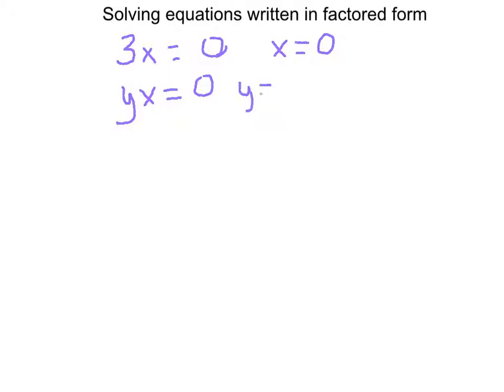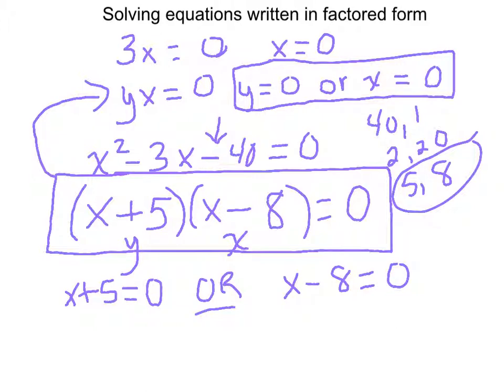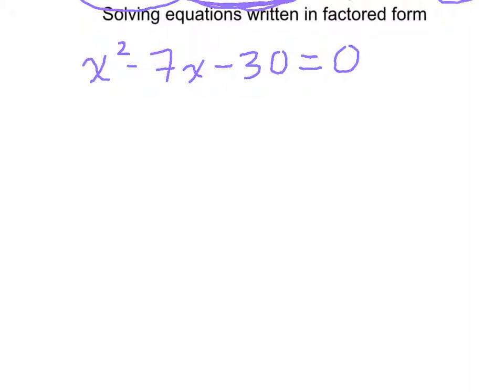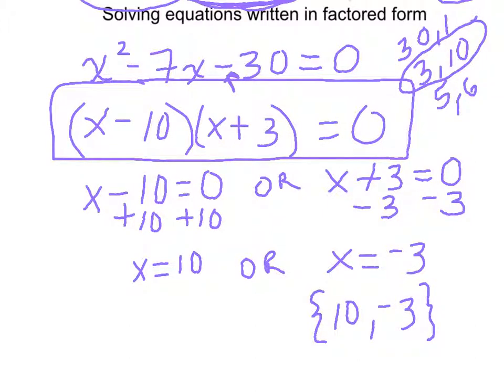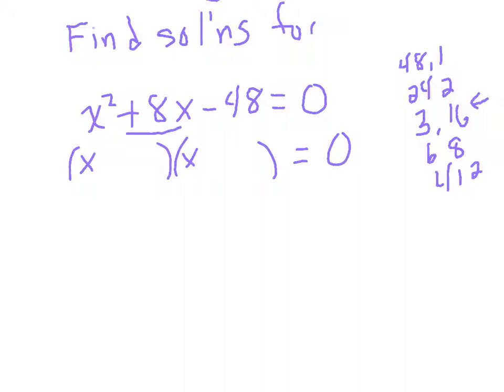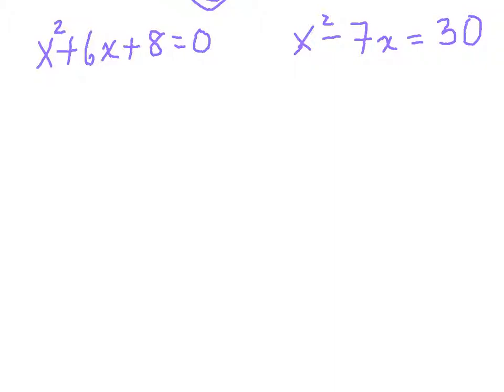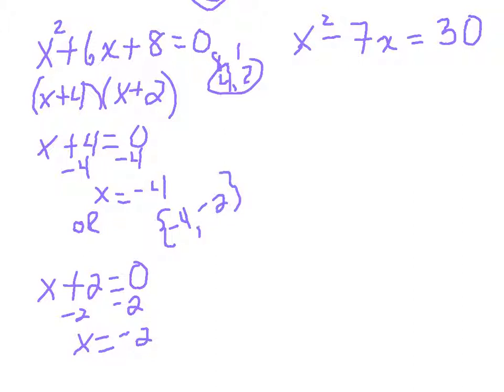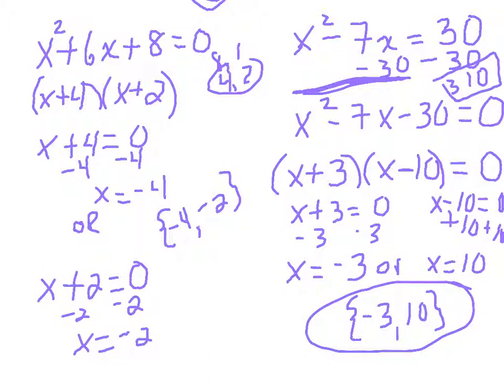solving equations written in factored form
Solving a quadratic equation that can be factored